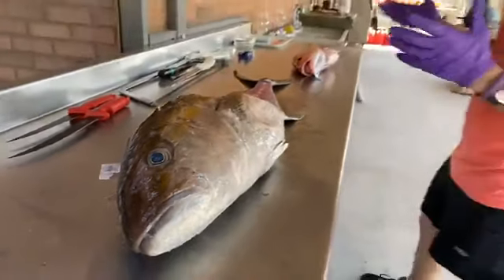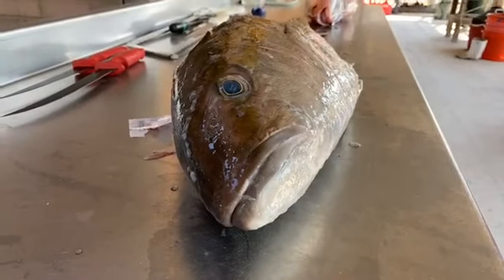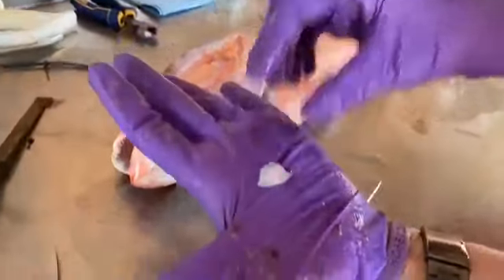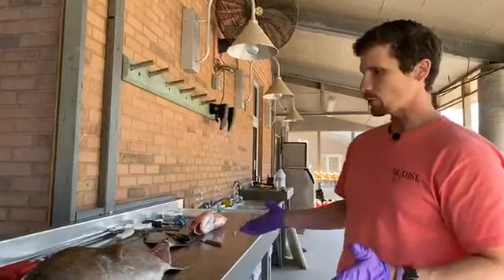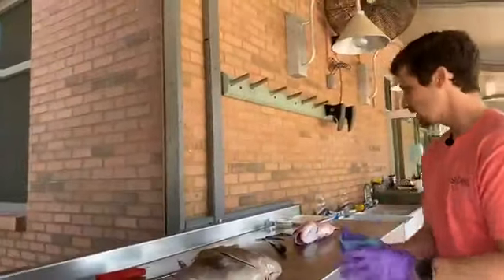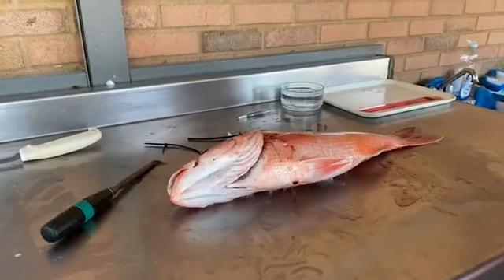Ask the Scientist - How old is that fish?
Research technician Justin McDonald works in the Fisheries Ecology Lab. His research for his masters focuses on the aging of Greater Amberjack. In this Facebook Live on April 3, 2020, McDonald shows you where to find the otolith, or earbone, of a fish and then how it can be used to age the fish.